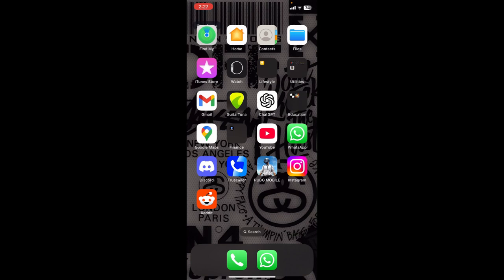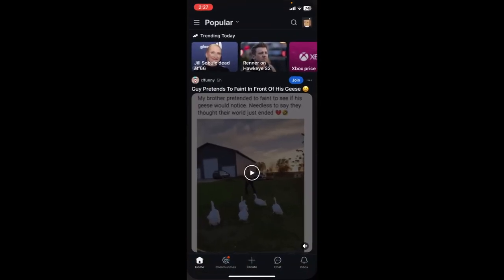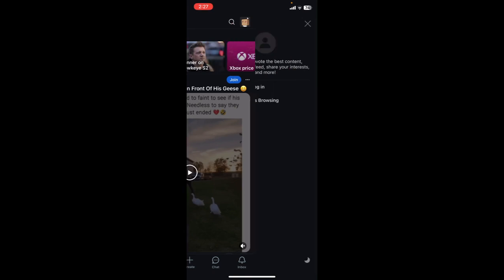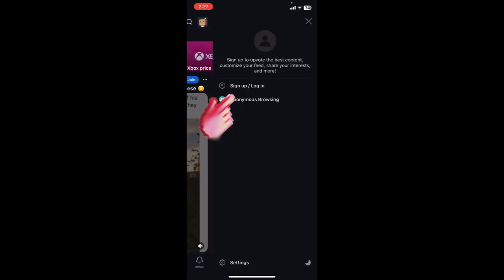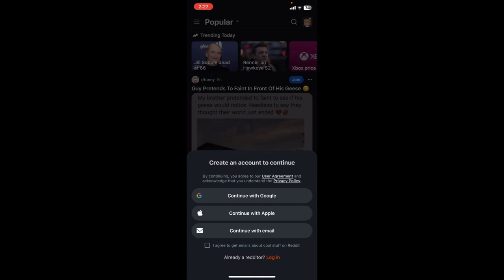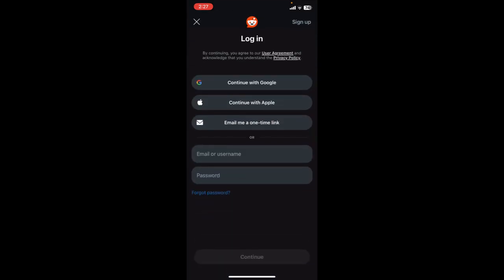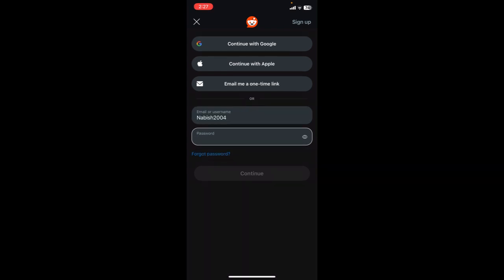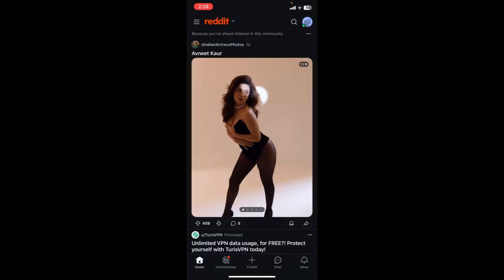How to Login Reddit Account 2025?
Having trouble logging into Reddit? This guide will show you how to easily log in to your Reddit account using your username and password or through third-party accounts. Follow these simple steps to access your Reddit profile and start engaging with the community.

✅ Watch now and learn how to log in to Reddit effortlessly!